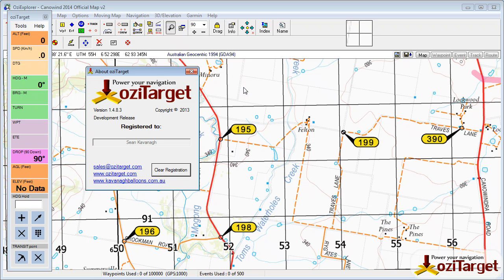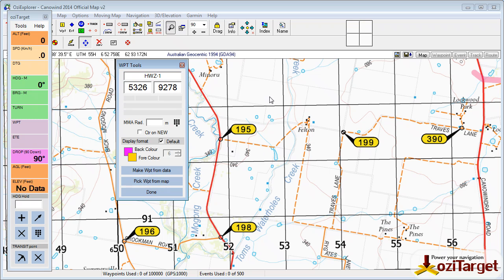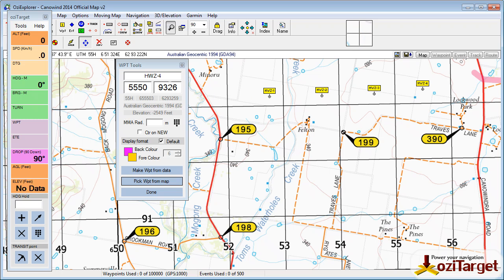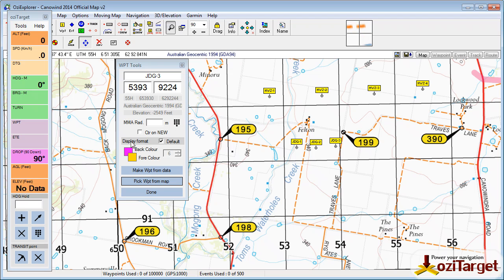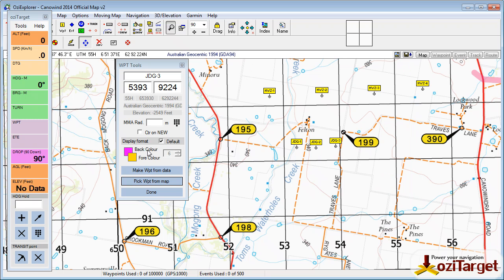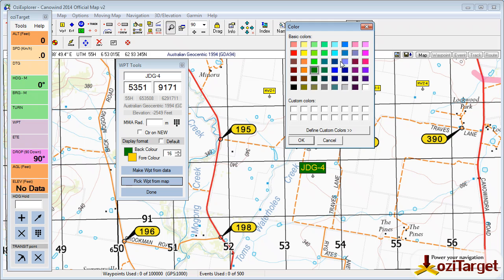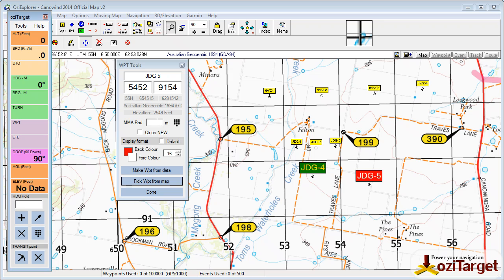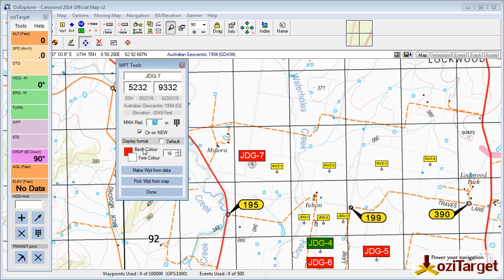oziTarget Dev 1.4.8.3 Waypoint Tool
Development version 1.4.8.3 finishes off the changes to the Waypoint tool so you can customise the colour and font size of your new waypoints when entering them via the Waypoint Tool.